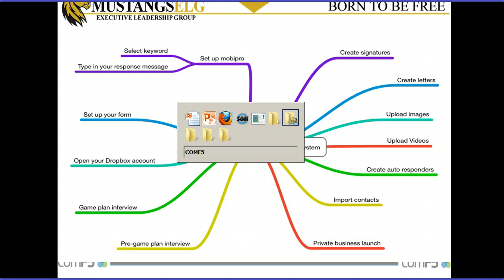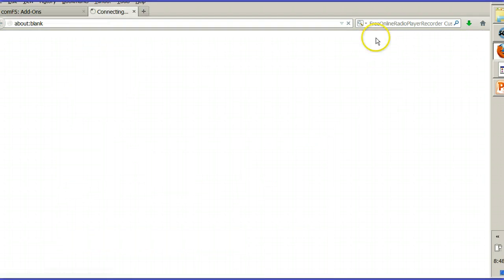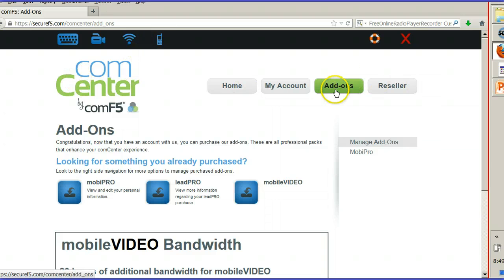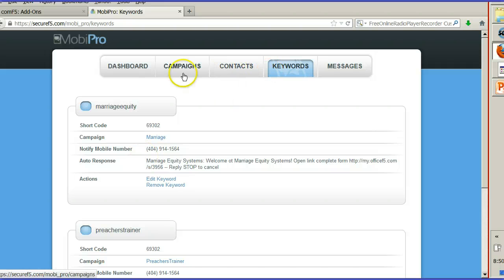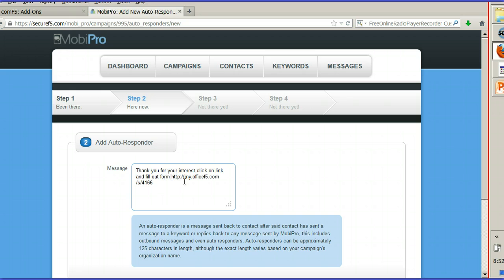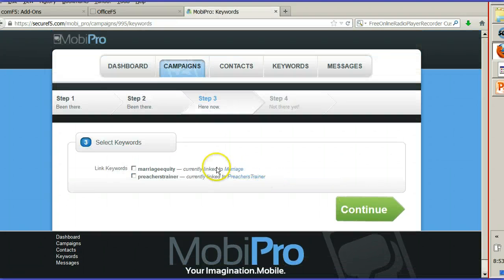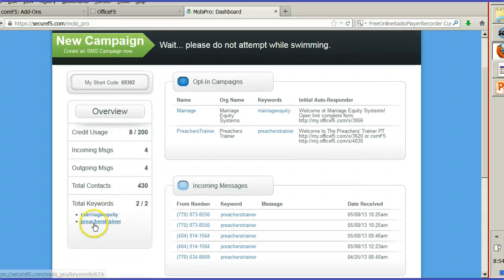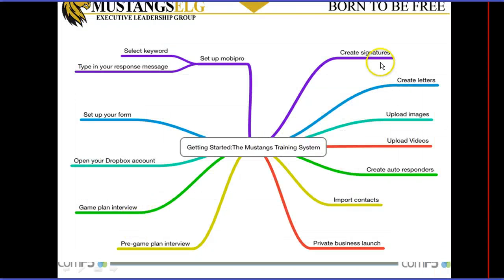Mobi pro Video # 3